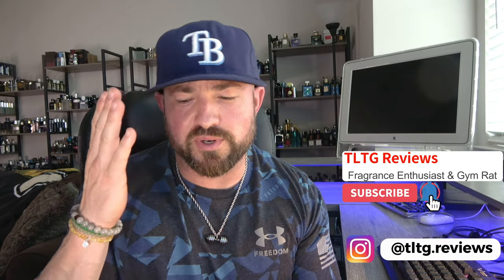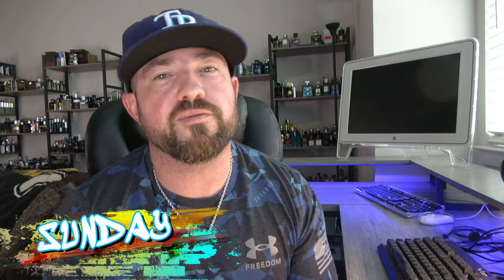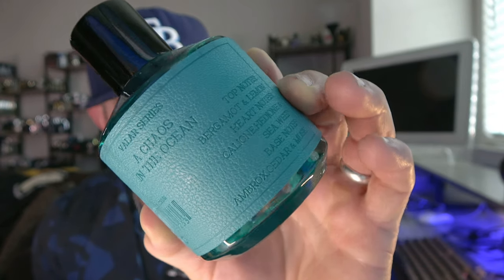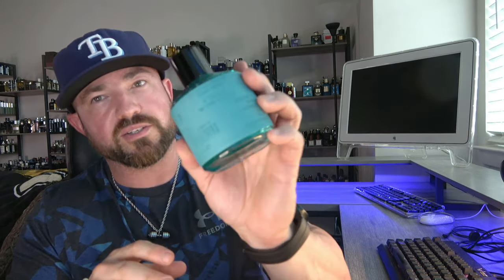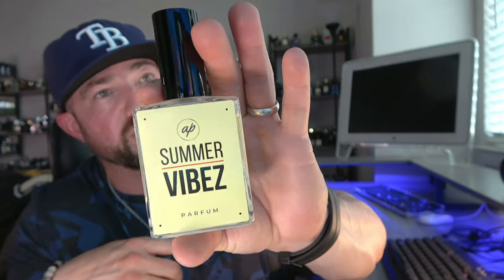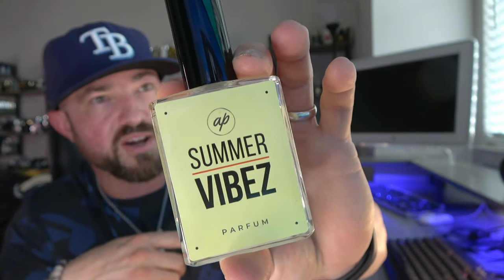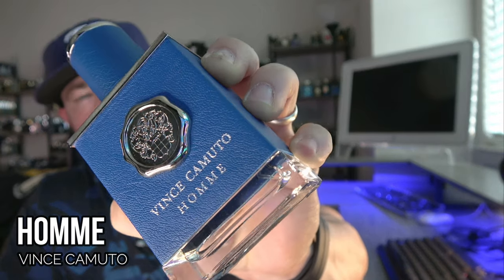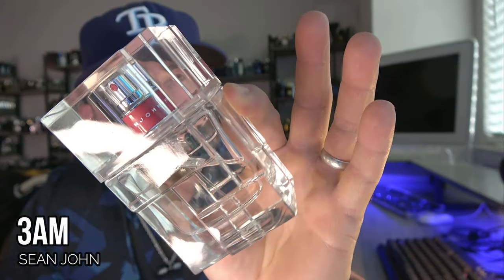11 UNBELIEVABLE Compliment Getting Fragrances in Weekly Rotation #192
Tommy Bahama St. Barts Women

Antonio Banderas Blue Seduction

Sean John 3am